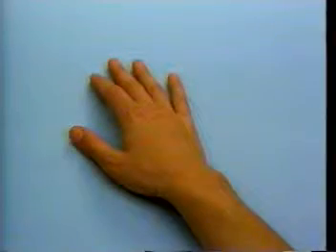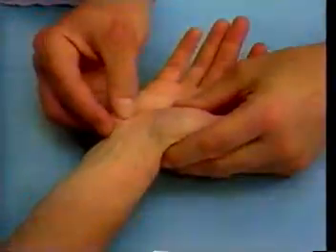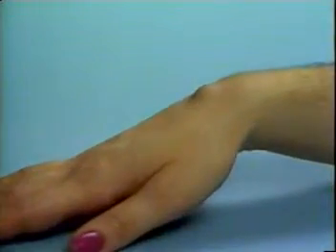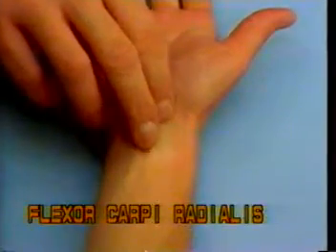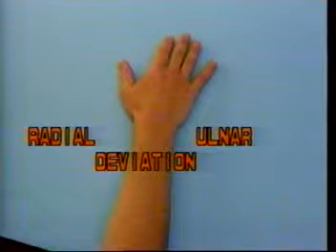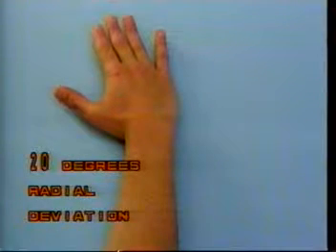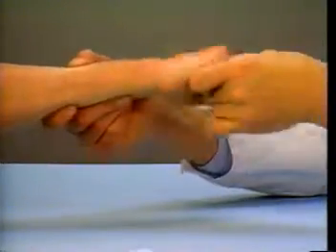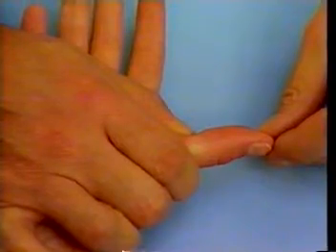Hand Wrist Part1 PEaaos